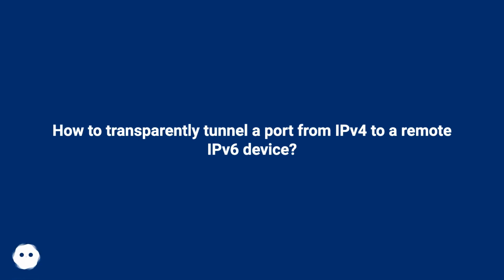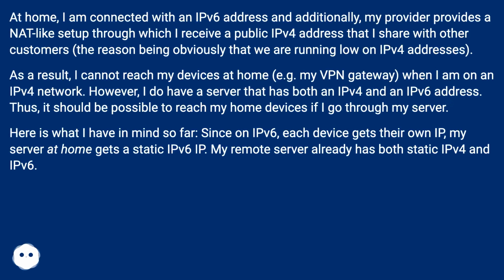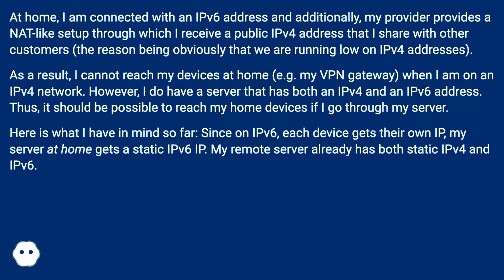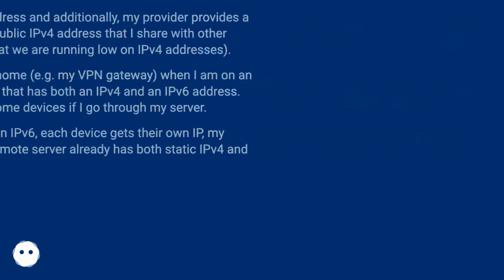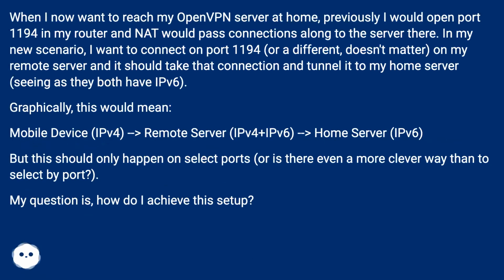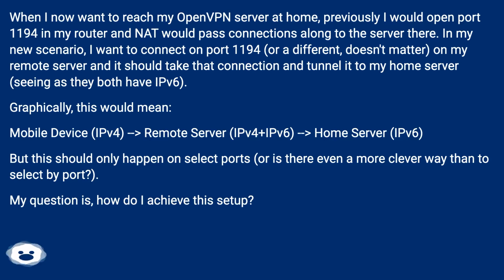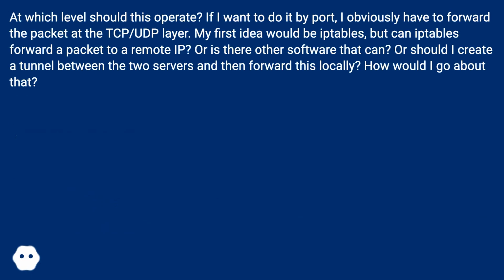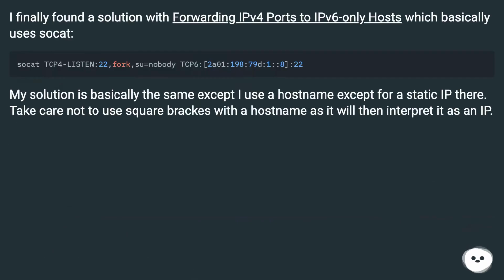How to transparently tunnel a port from IPv4 to a remote IPv6 device?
Chapters
00:00 How To Transparently Tunnel A Port From Ipv4 To A Remote Ipv6 Device?
01:34 Accepted Answer Score 19
01:58 Thank you